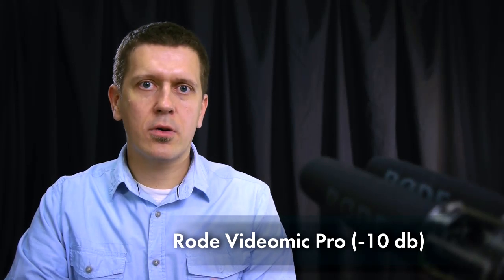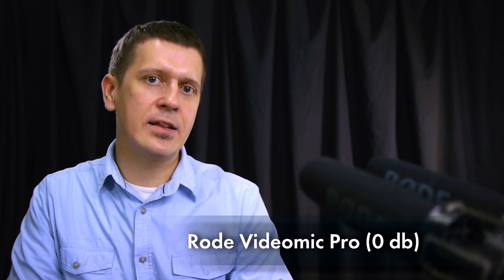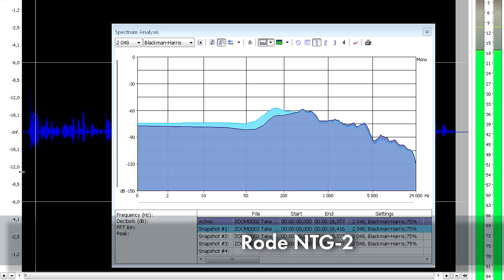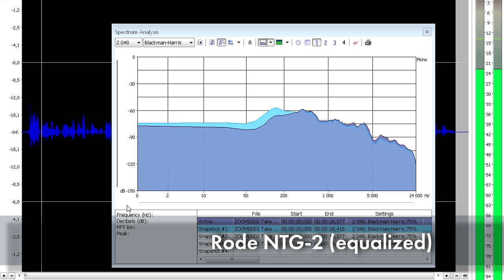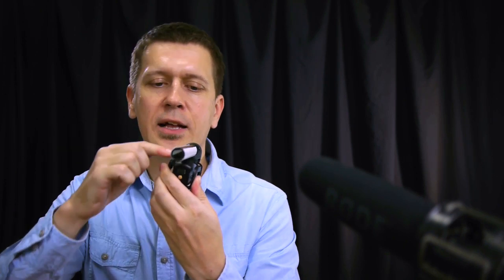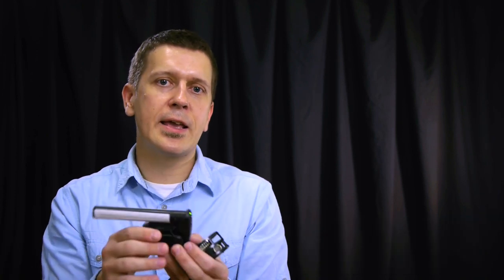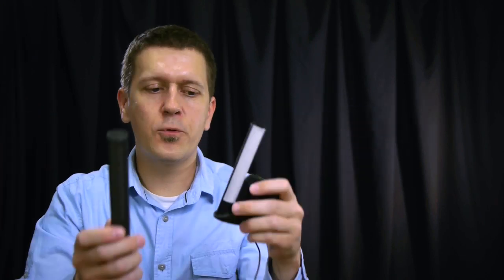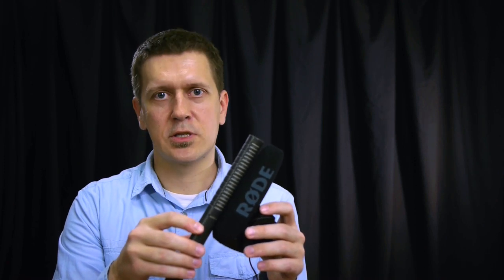Rode Videomic Pro vs Rode NTG-2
All tests were recorded to Zoom H1 recorders. The levels were matched. Also note that NTG-2 was powered from a AA battery and it's a different mic when fed from phantom power - it's about 9 db more sensitive this way.

My guess is that Videomic Pro is nothing but redesigned NTG series. They just cut off the tail and put the preamp circuitry and battery compartment down below to make it more compact without affecting the length of the acoustic filter tube and therefore maintaining the same ambient noise reduction capabilities. Rode also uses 9V battery in Videomic Pro which allows more gain and less noise.